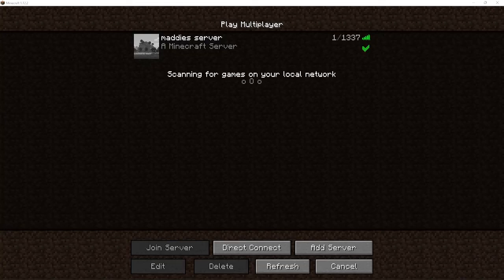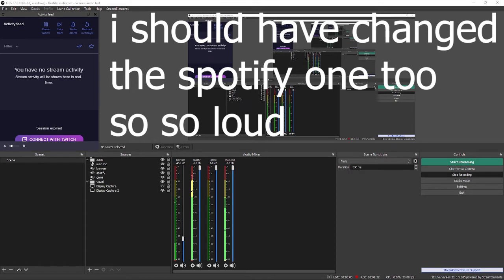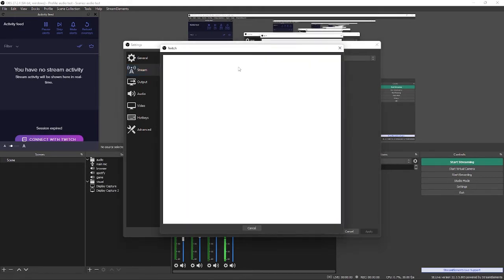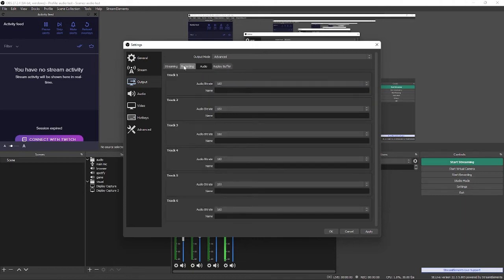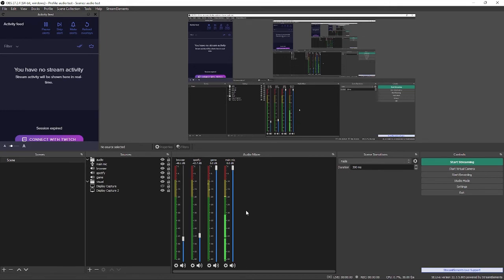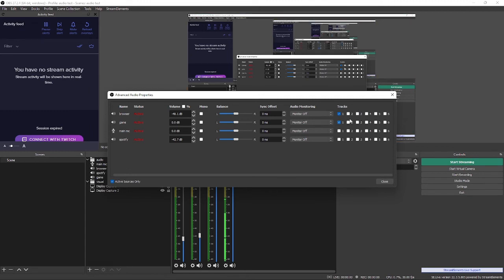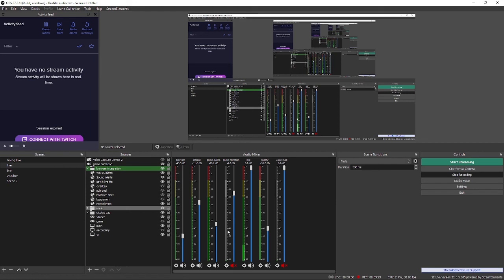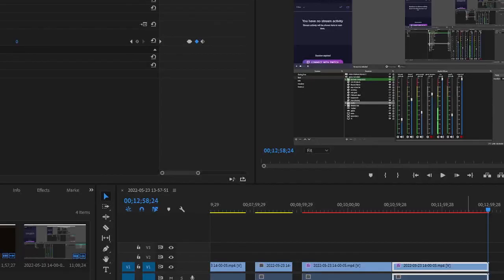How not to get muted audio on twitch streams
This is a really simple and easy way to avoid the pain of having muted vods. its a great way to make sure you can reupload your vods to youtube!

// 𝙋𝘾 𝙎𝙥𝙚𝙘𝙨\\
⚬ CPU: Ryzen 5 2600
⚬ Motherboard: asrock B450m-HDV
⚬ GPU: 1660 Super
⚬ RAM: 16 GB
⚬ PSU: evga 750W
⚬ SSD: Silicon power 1TB
⚬ HDD: Seagate 4TB
⚬ Case: Montech Fighter 600 (got discontinued)
⚬ Keyboard: Picktek TKL
⚬ Mouse: Logitech G502
⚬ MIC: Uhuru
⚬ Monitor: 2 Samsung 144hz